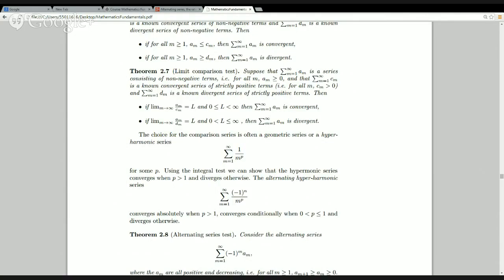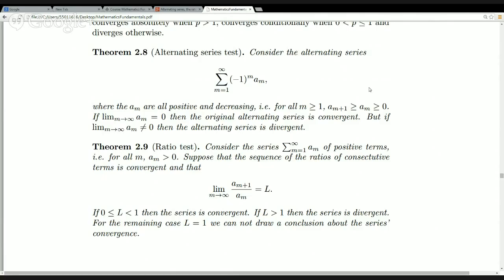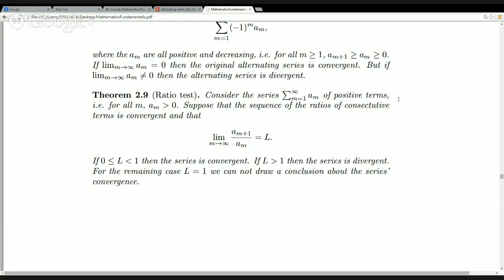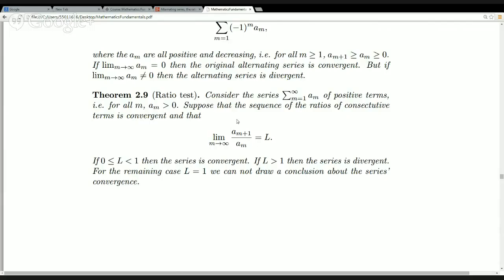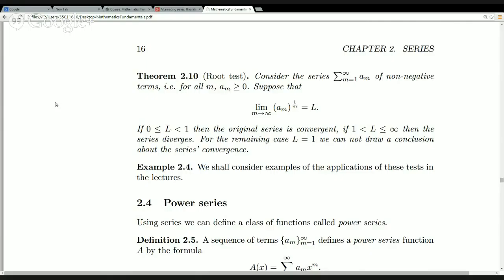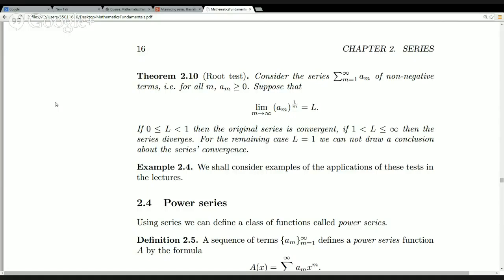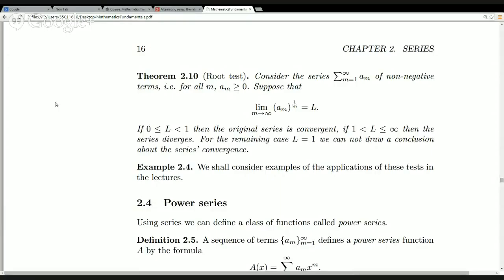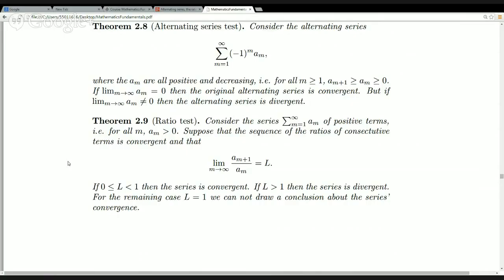Alternating series, the ratio test and root test